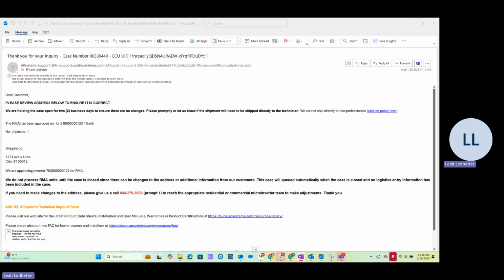How to Track RMA’s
Need help tracking your RMA? This video walks you through the APsystems RMA process from approval onward, showing you how to:
✅ Use our confirmation email and case numbers to track your replacement unit
✅ Identify which system and inverter the product is intended for
✅ Confirm or update your shipping address